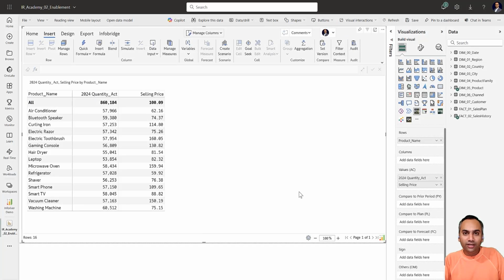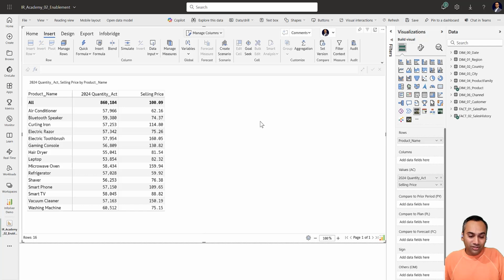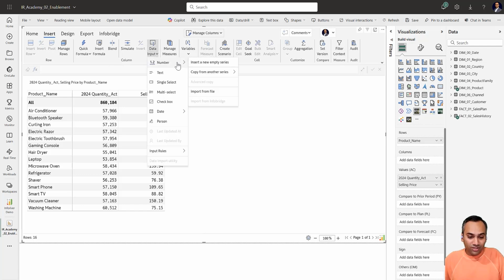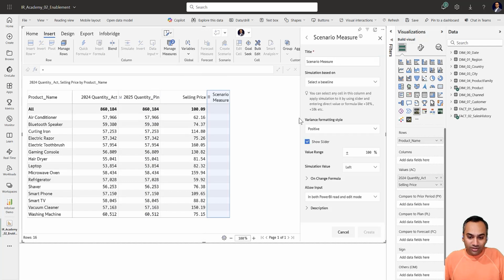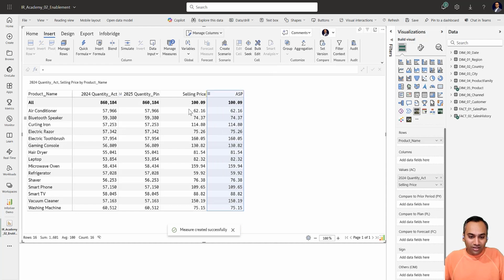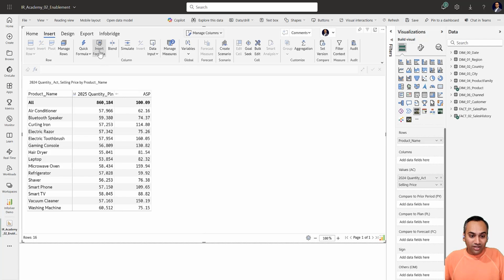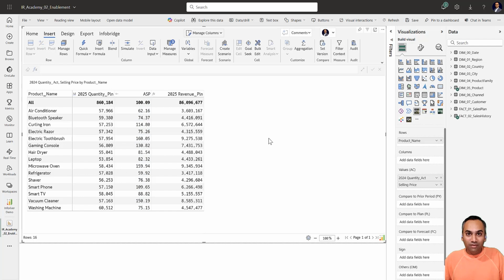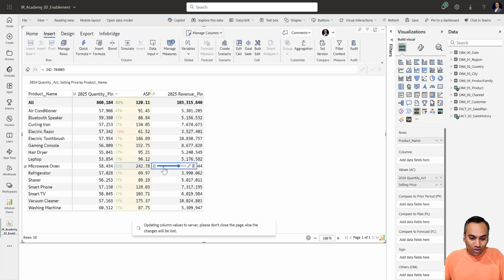Season 2 : Episode 5: What-If Analysis using Simulate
Simulate is a What-If analysis and forecasting feature. Its purpose is to create a measure and test hypothetical scenarios without changing your original data. You can increase a value by a certain percentage, distribute a new total across child rows, or use a slider to see how changes impact your overall report. The key here is using the measure to enrich your data for decision making and impact analysis.